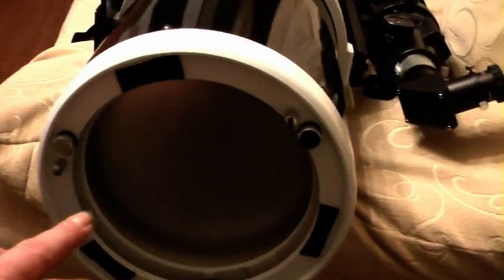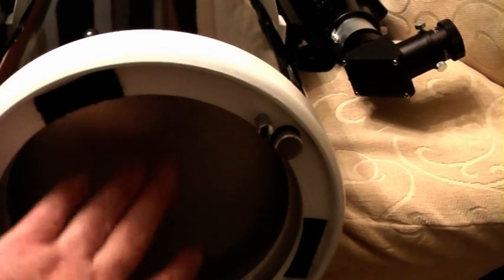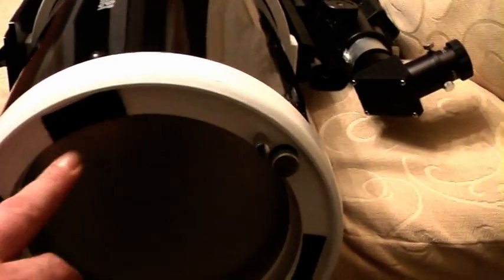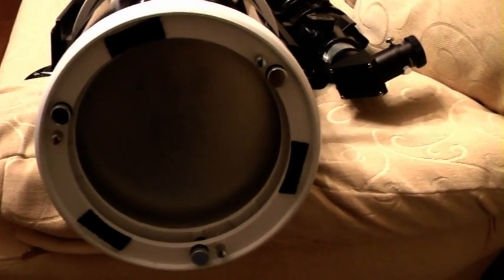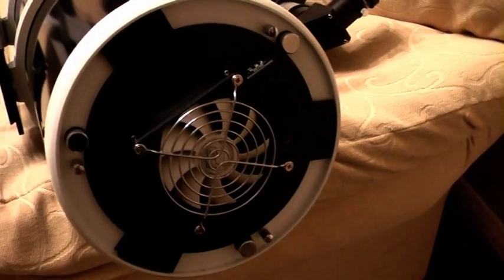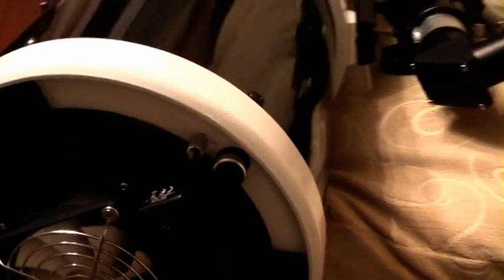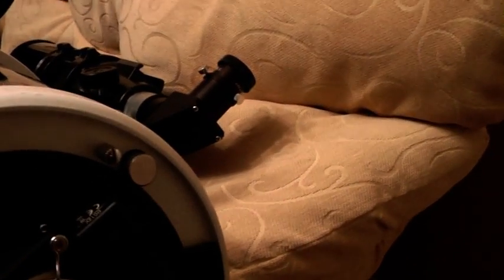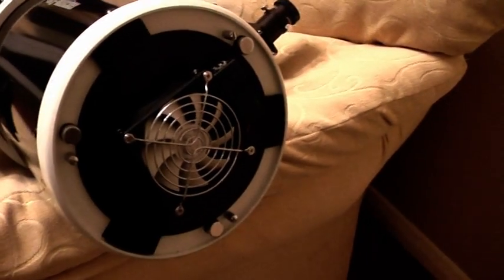Newtonian Cooler Final Design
Final design of a newtonian cooler I came up with some time ago.